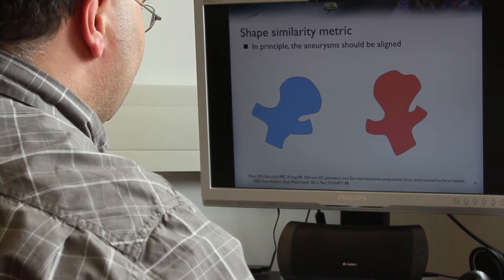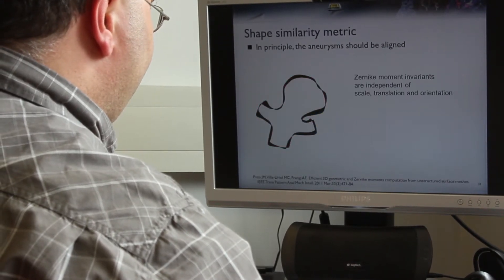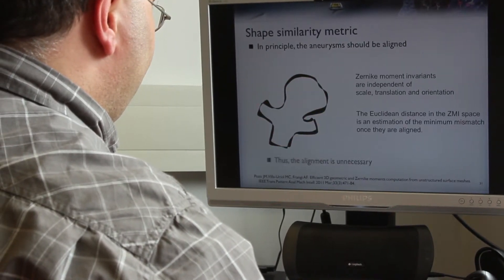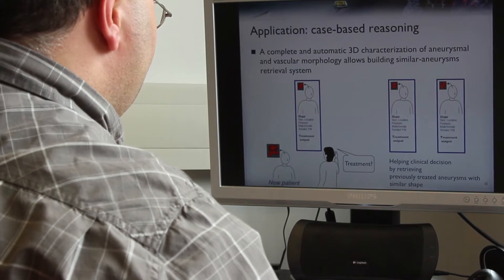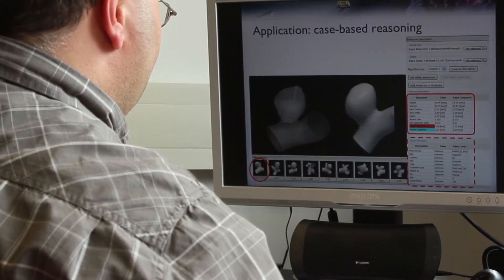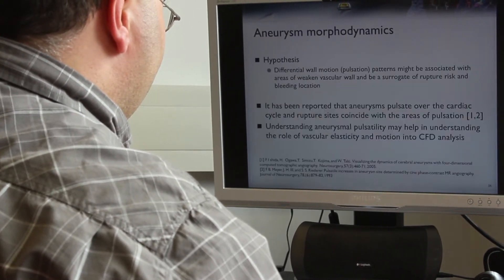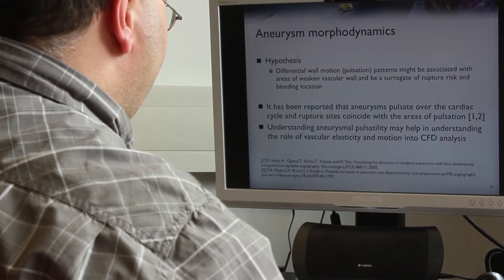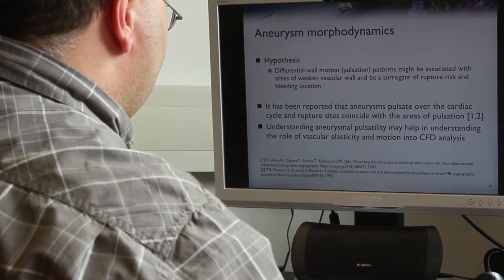DISCIPULUS interview with Professor Alejandro Frangi on the Digital Patient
Welcome to the YouTube Channel of the DISCIPULUS project, an undertaking established by the European Commission in October 2011 to set up a roadmap for the "digital patient". The digital patient is a known phrase in popular culture today, but what do we at DISCIPULUS mean by the term, 'digital' patient?

The Digital Patient is an envisaged super-sophisticated computer program that will be capable of generating a virtual living version of yourself. When this is achieved, it will be possible to run 'simulations' of health and disease processes on the virtual or 'digital' you, and use the results to make predictions about your real health. It will also be possible to determine the best treatment specifically for you. This is termed 'personalised medicine', and is intended to be the future of healthcare.

The DISCIPULUS project has received funding from the European Union's Seventh Framework Programme(FP7/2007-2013) under grant agreement no. 288143